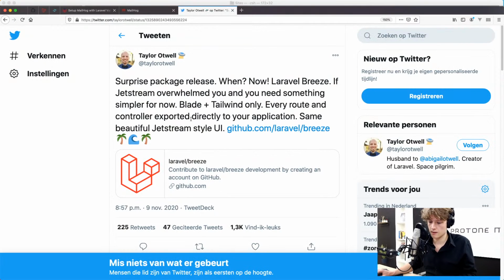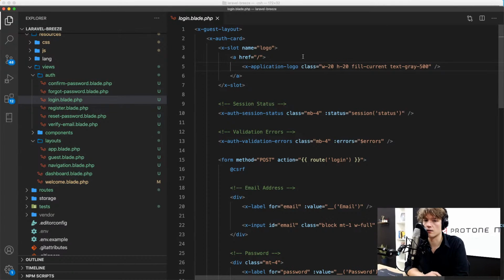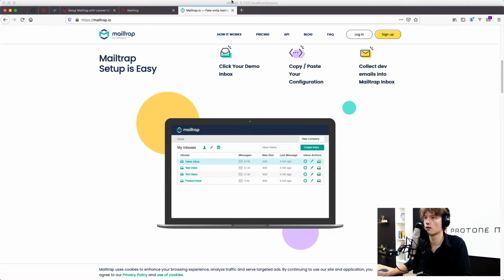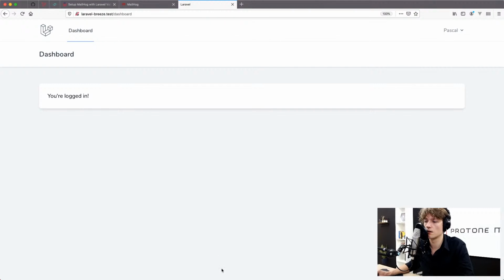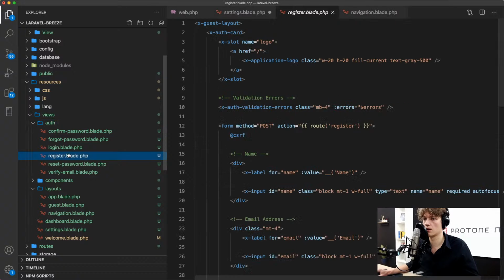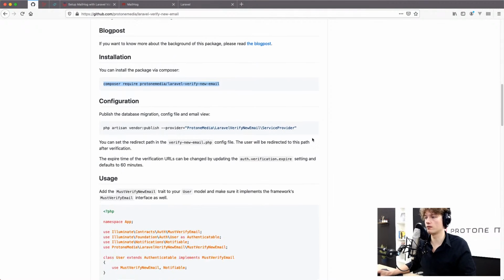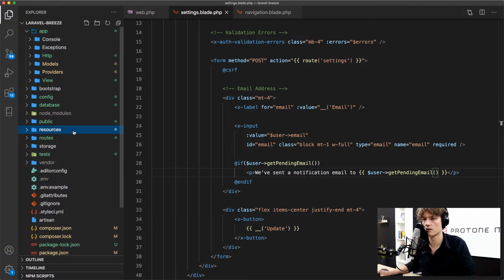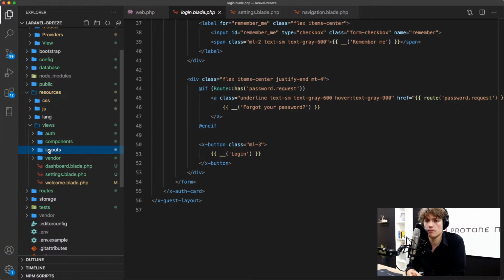[Live Coding Session] Discovering Laravel Breeze and verify updated email addresses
Laravel supports verifying email addresses out of the box. This package adds support for verifying new email addresses.